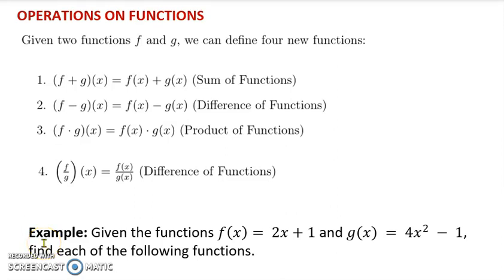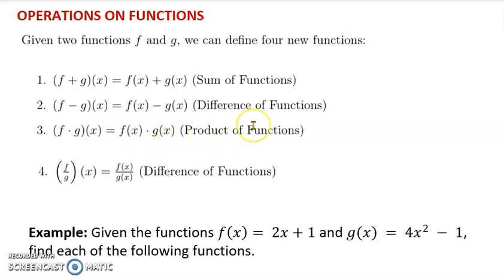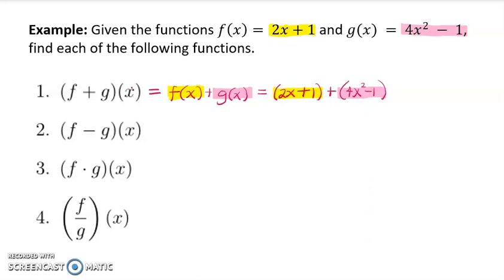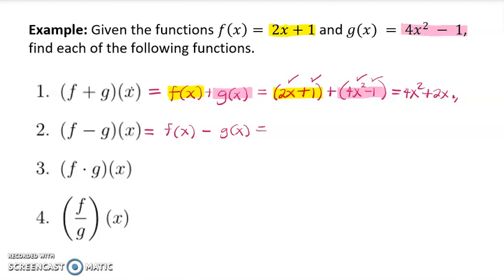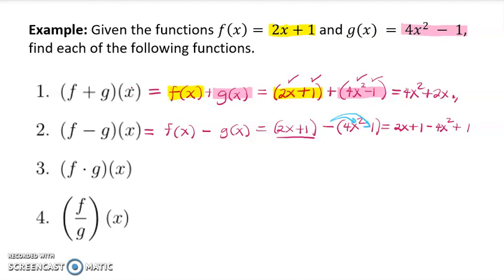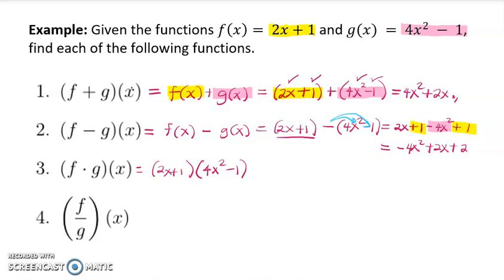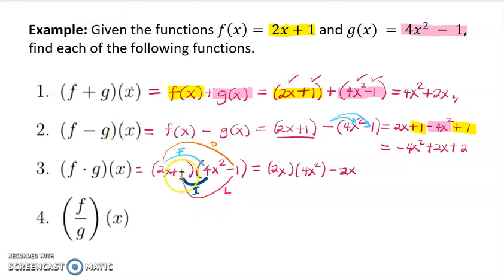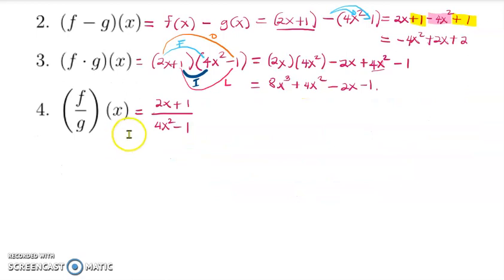Operations on Functions